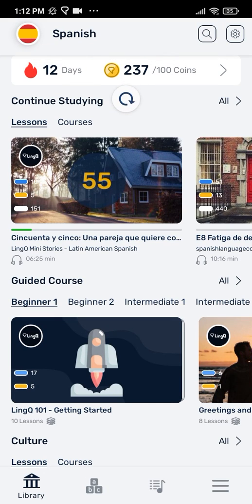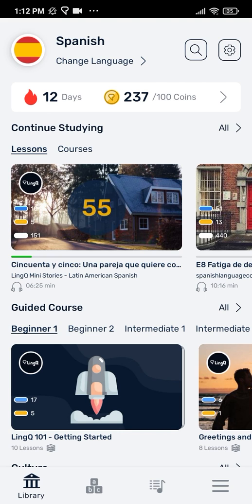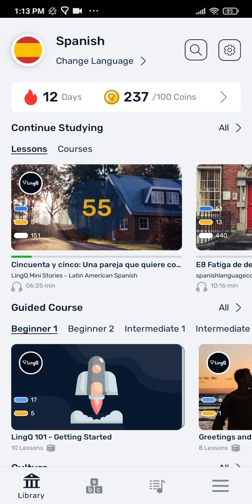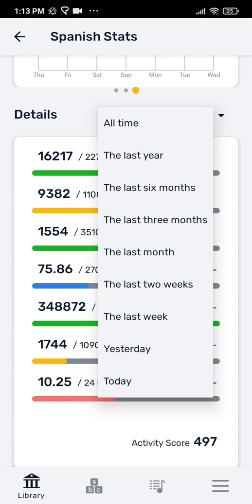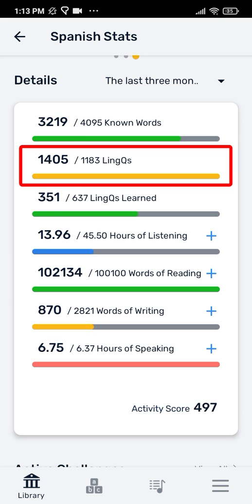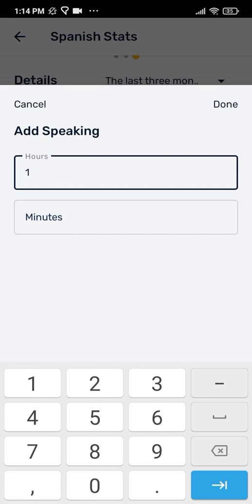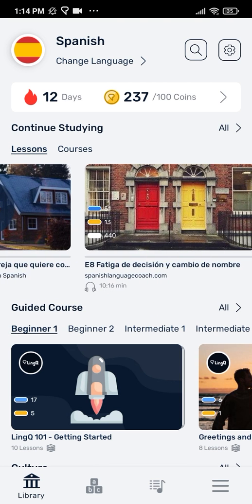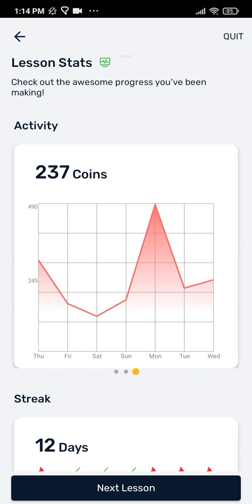Track Your Progress on LingQ with Statistics - Android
LingQ automatically measures your language learning activity so you know how much progress you are making.

- How to see your statistics on LingQ
- What the different metrics mean
- How to change timeframe for your statistics

For more info on how to use LingQ, visit the Knowledge Base